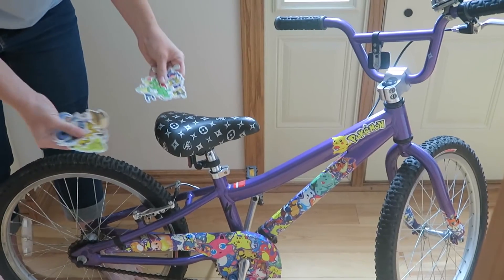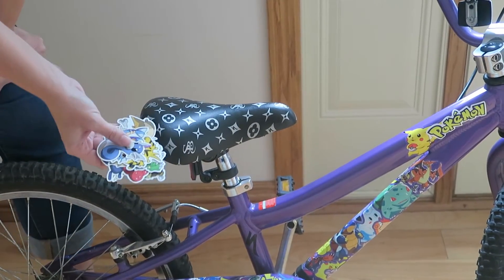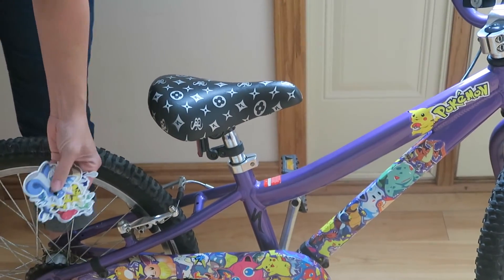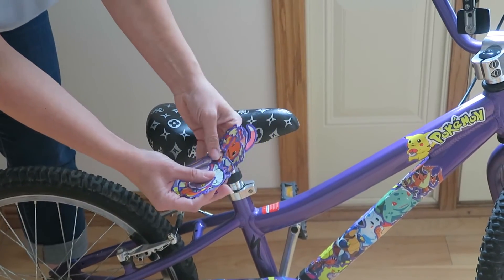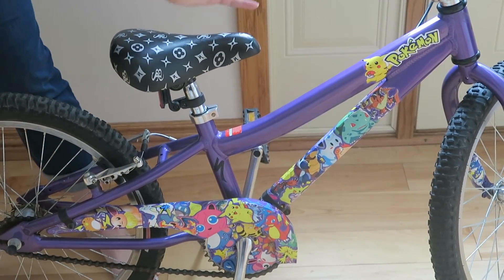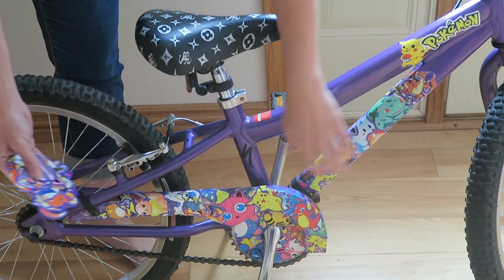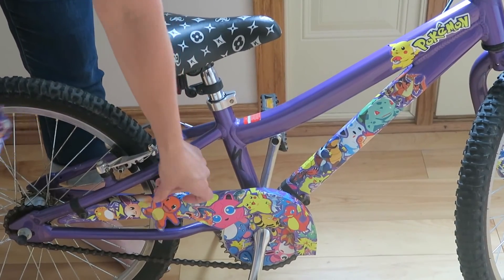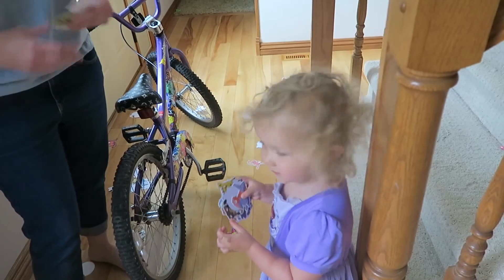Pokemon Sticker Bomb DIY Bike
We love Pokemon and this is an easy way to Sticker Bomb a Bike with Pokemon! DIY Upcycle project from a Thrift find.